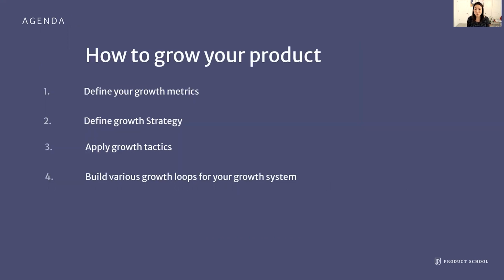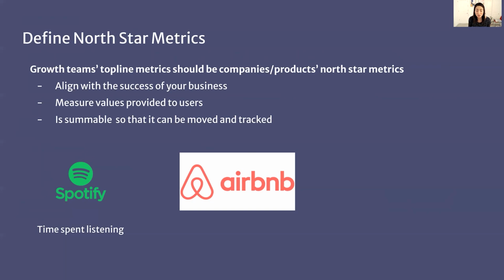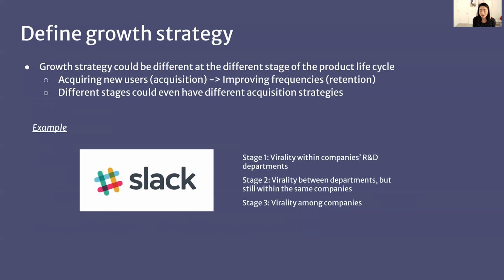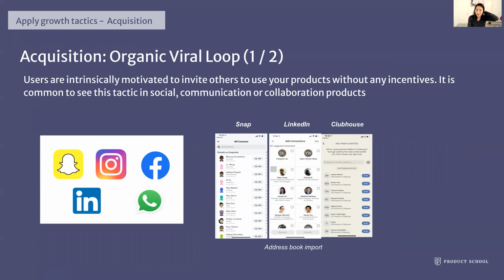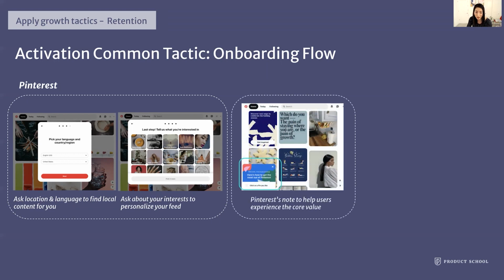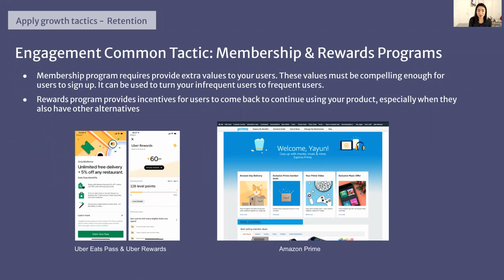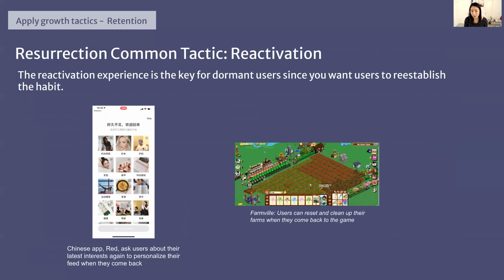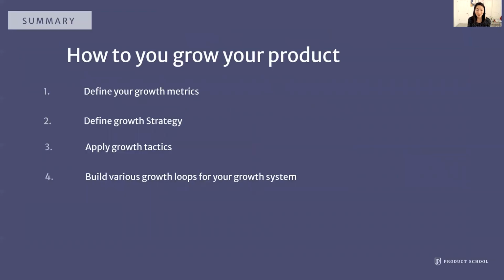Webinar: Growth PM: How to Grow Your Product by LinkedIn Product Leader, Grace Wang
ABOUT THE SPEAKER:
Grace is a Product Manager currently working at Linkedin with consumer growth and subscription growth. She helps members build their networks by connecting them with people they know and the things they are interested in. She leads My Network platform and invitation/connection ecosystem and Builds Linkedin's subscription platform, driving premium platform growth. Prior to this, she was a Product Manager at Vevo,  where she developed an artist analytics product to inform strategies of content development, marketing campaigns, events planning, etc. She developed a personalization & recommendation engine direct to Vevo's consumer music streaming app. At Accenture as a Strategy Engagement Manager, she defined product strategy to support growth strategy, evaluated product portfolios and product performance, and advised product management actions.

In addition to classes, we host daily online events with top industry professionals about Product Management.

We are committed to pushing the product management industry forward. We published the Amazon bestseller, The Product Book (Get your copy host over 1,000 free events per year, The Proddy Awards, and ProductCon, the largest multi-city conference in the world for product managers.